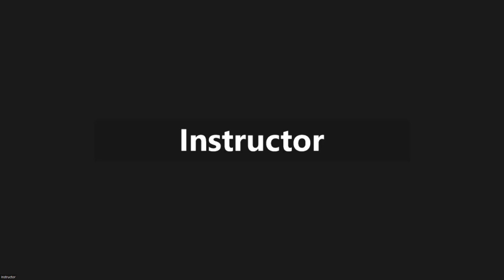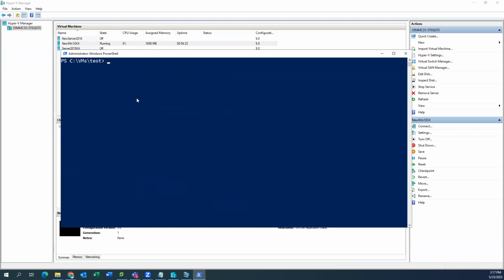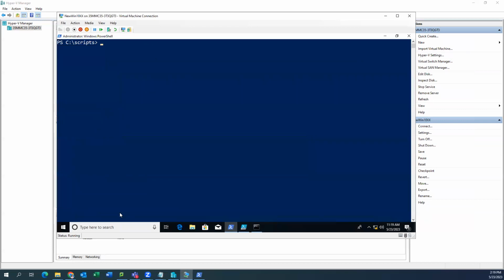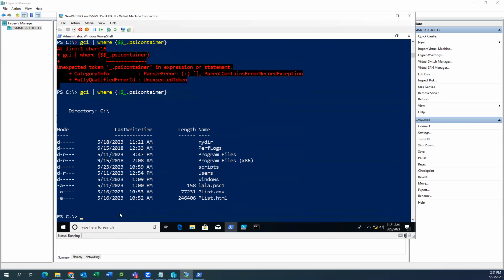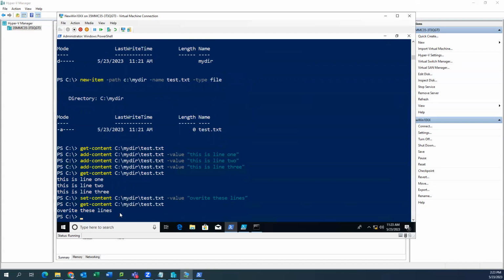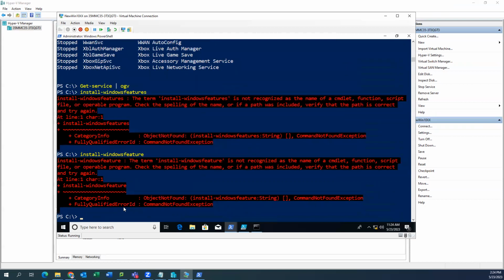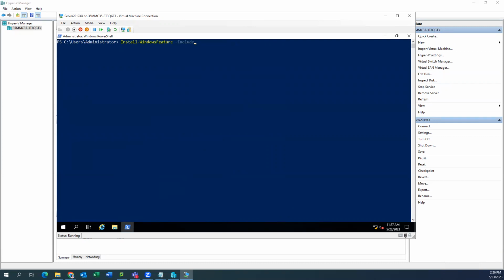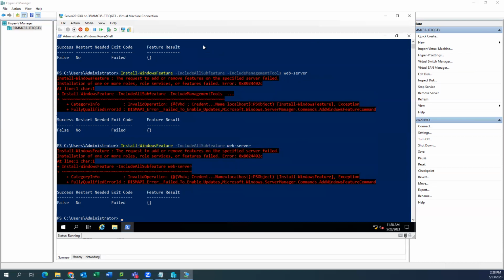Powershell 2.4, 2.5